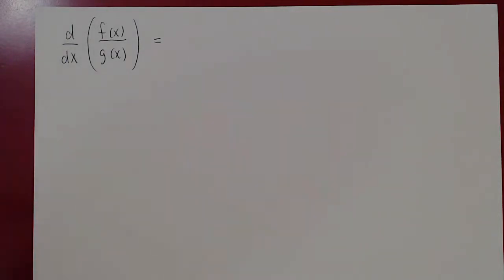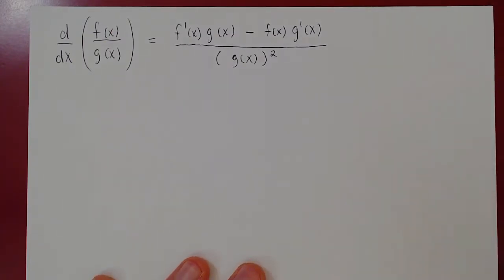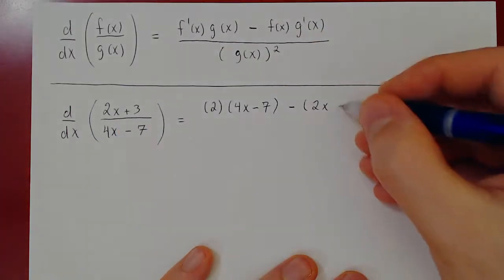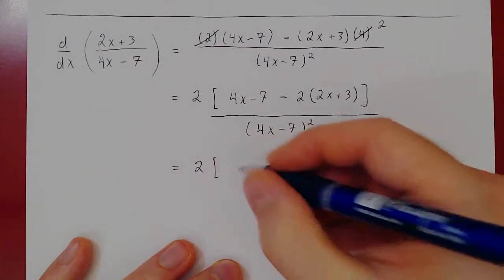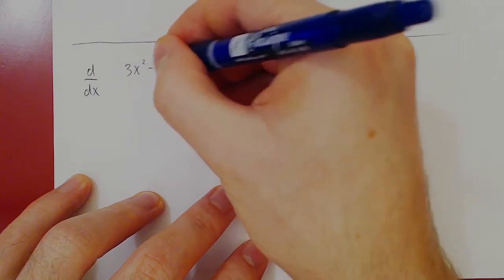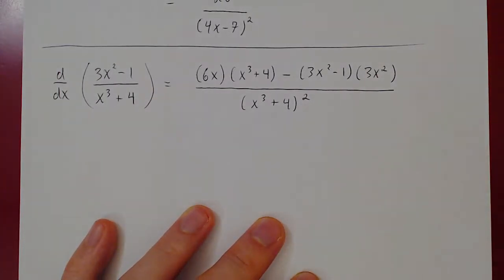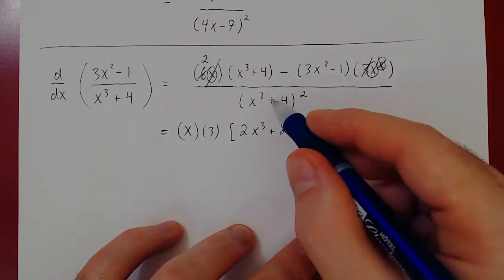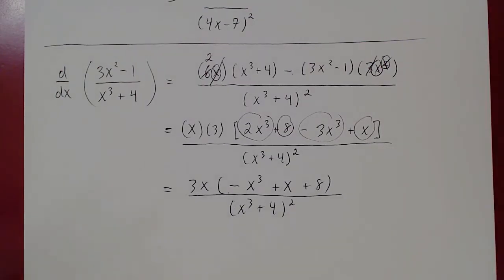Rules of Differentiation - Part 4